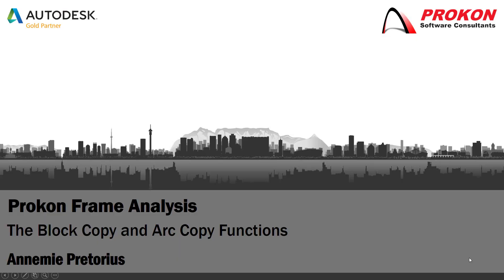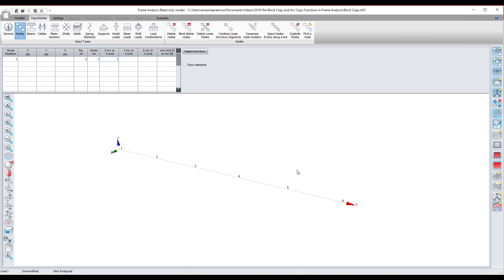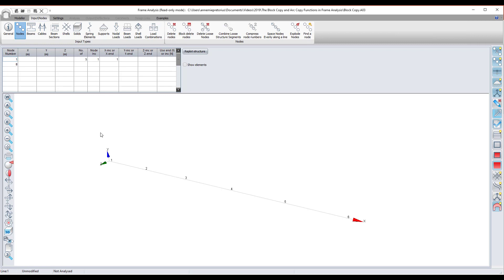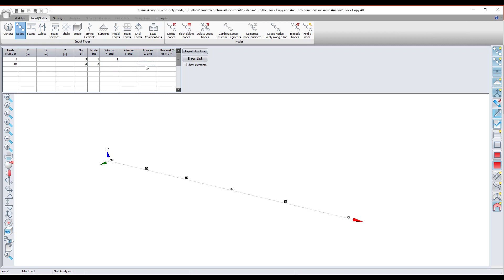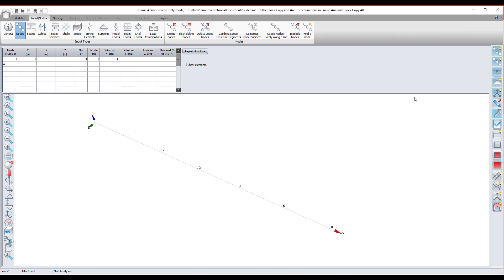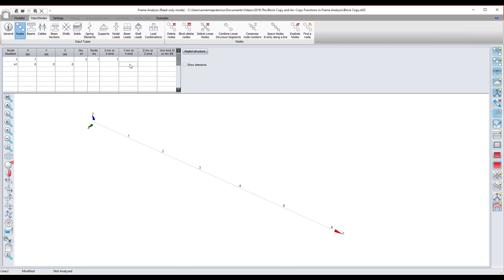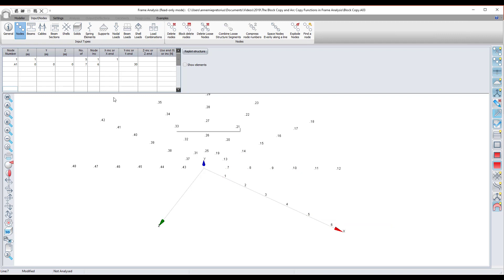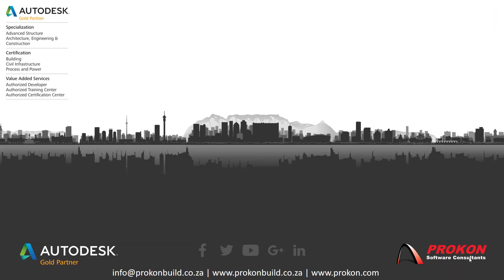Prokon Frame - The Block Copy and Arc Copy Functions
Using the block and Arc Copy functions in the input tables in Frame Analysis.